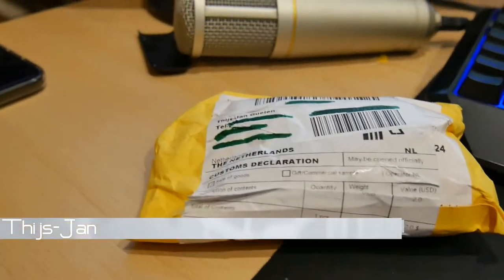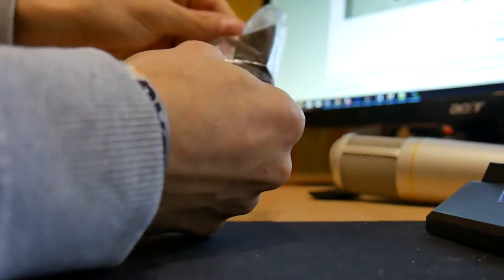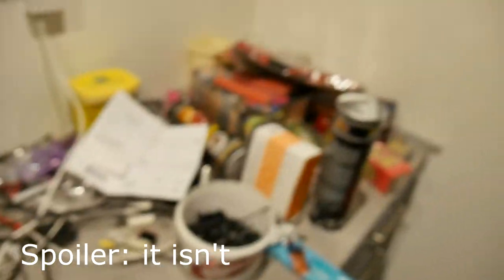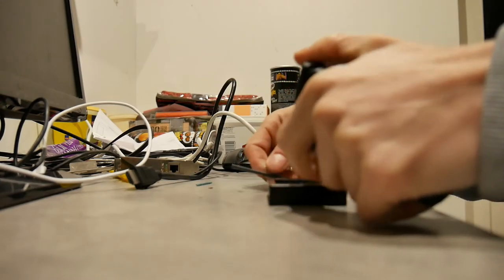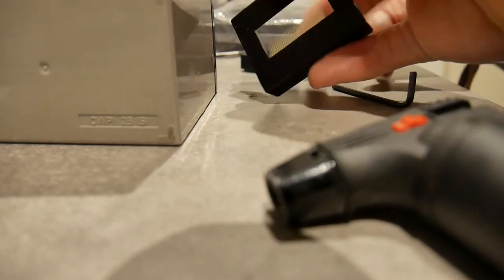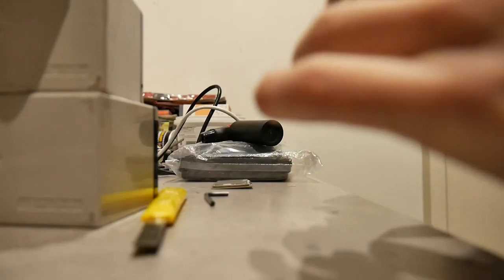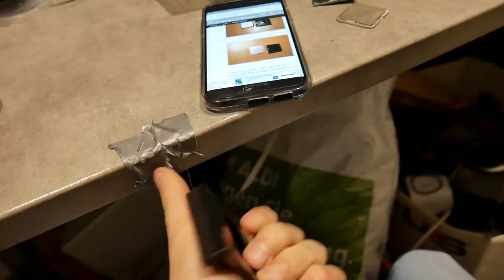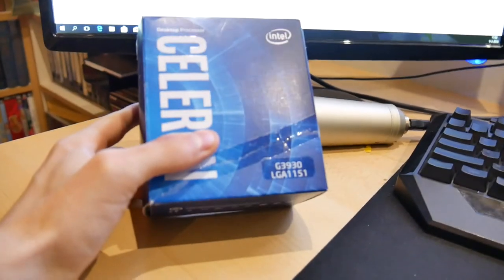$8 CPU Delidding tool from AliExpress - Is it worth the shot?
In this video we are unboxing, reviewing and testing an $8 CPU delidding tool from AliExpress on two innocent LGA775 CPU's.